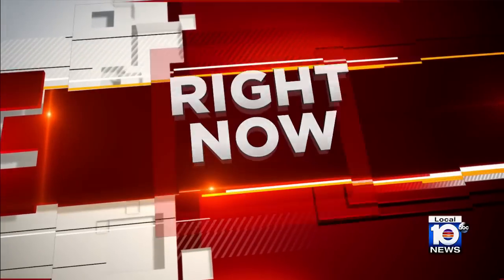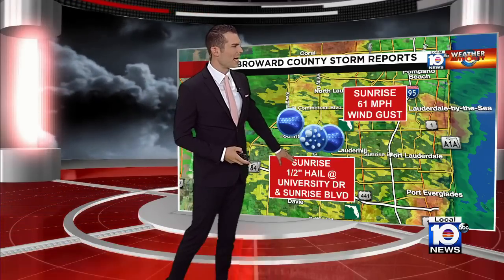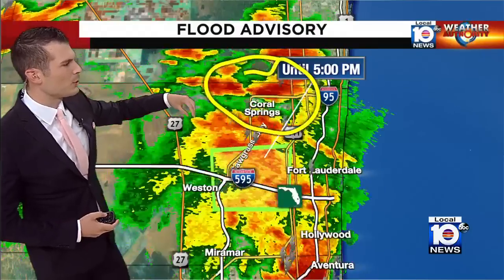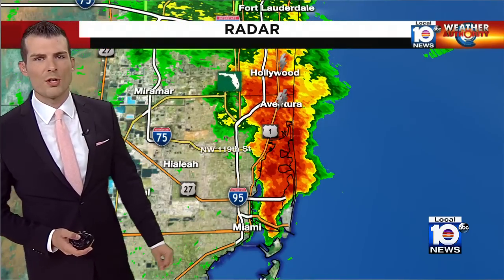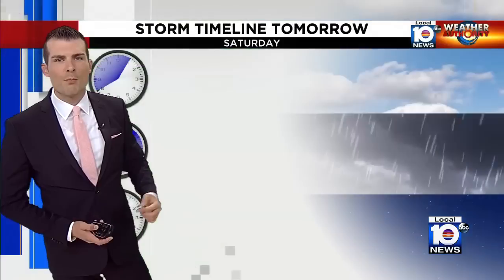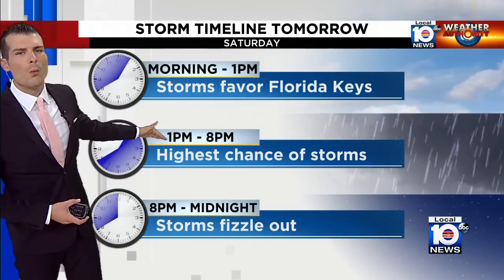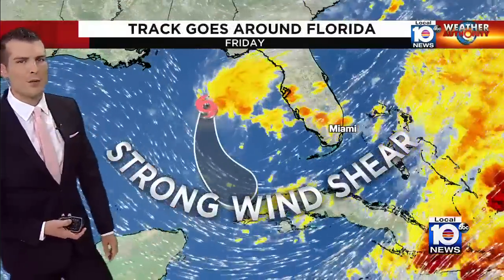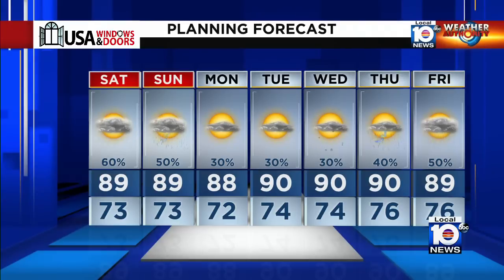Tropical Storm Arlene: Track goes around Florida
Tropical Storm Arlene's track goes around Florida as it moves south in the Gulf of Mexico.